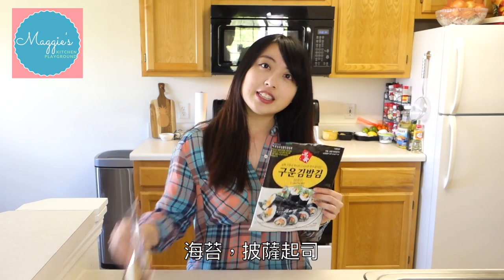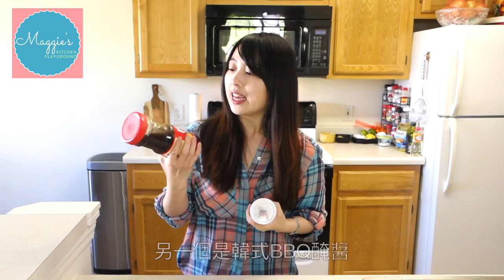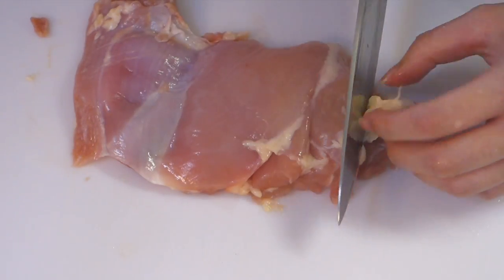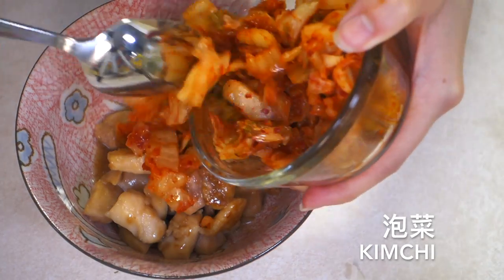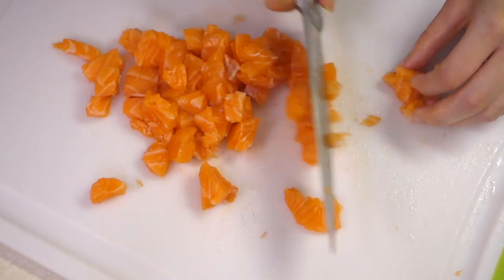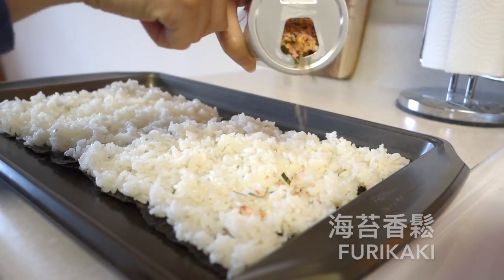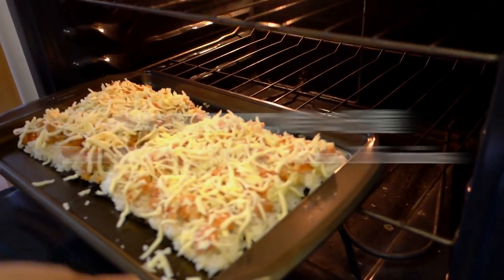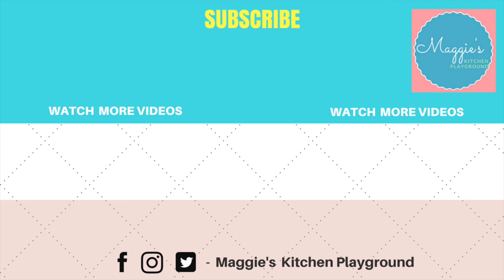Sushi Pizza - Korean BBQ & Wasabi Salmon 創意壽司披薩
Have you ever heard of sushi pizza before? I had it once in Taiwan, and it was delicious. Today, I am gonna show you guys how to make it. I created these two flavors. I think they are a perfect match for sushi pizza. And also, it's very easy to make. Not only do I believe you will like it, but also your kids will ask you to make it every single day. So, don't miss it.